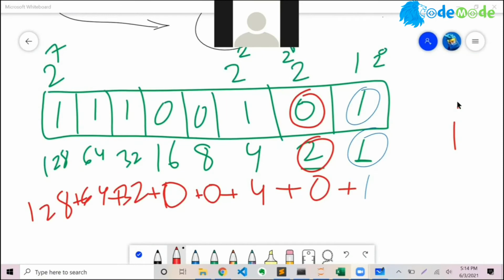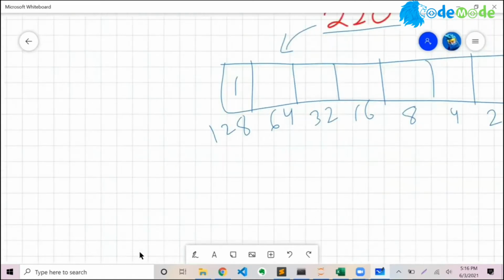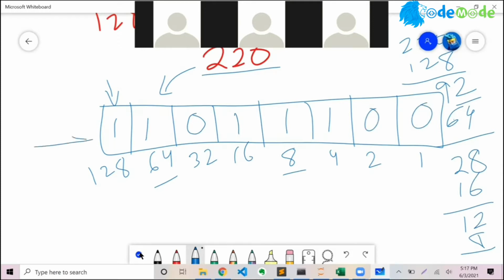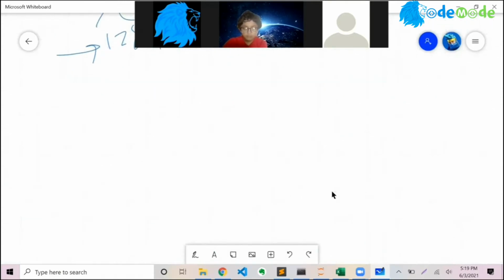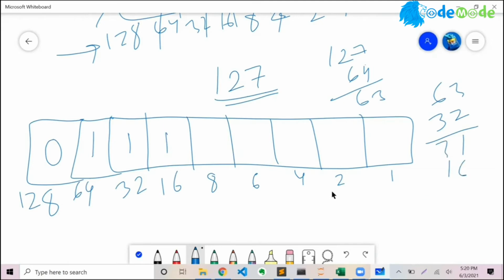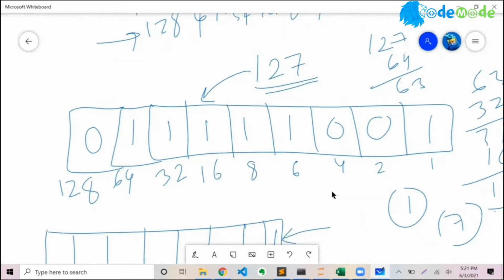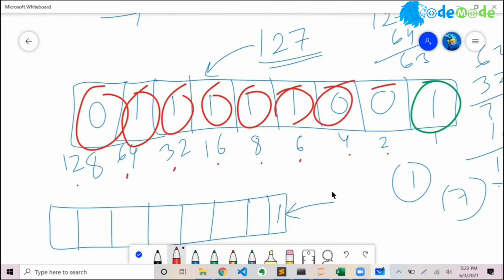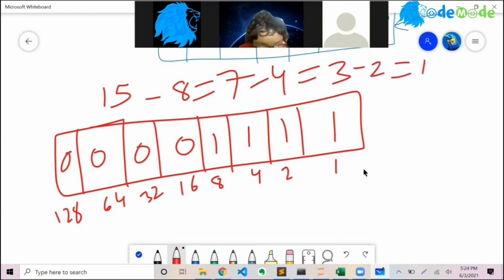Decimal to Binary Conversion in Python | Identifying Even & Odd Numbers from Binary Numbers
Enroll in Practical Python Course & earn a Certificate upon completion:
In this lecture, we learned the conversion of decimal to binary.

decimal to the binary conversion method
decimal to binary conversion division method

Python tutorials
Python Programming
Python for beginners
Python Automation
Python projects
Python libraries
Python interview questions
Python Django
Python Flask